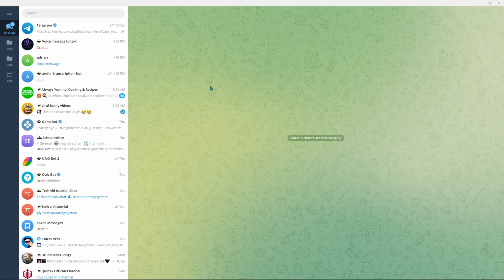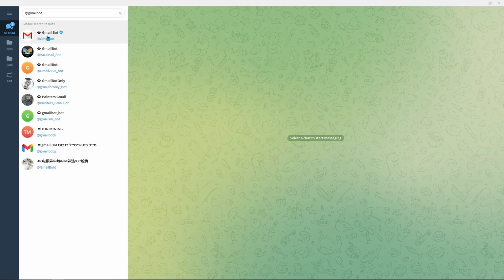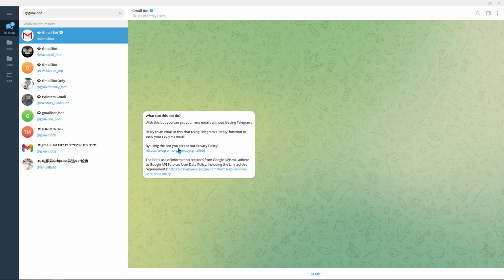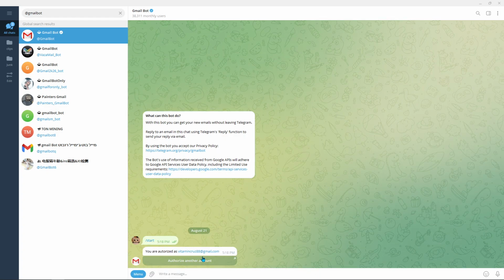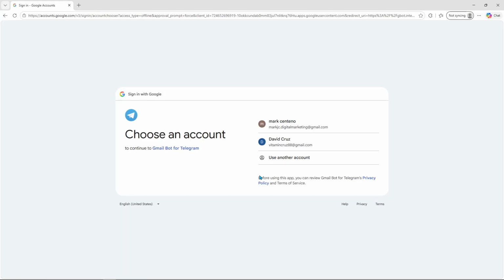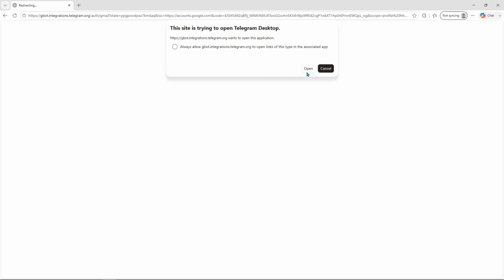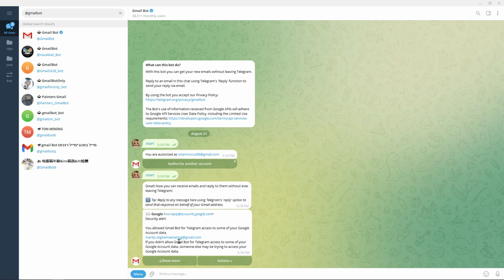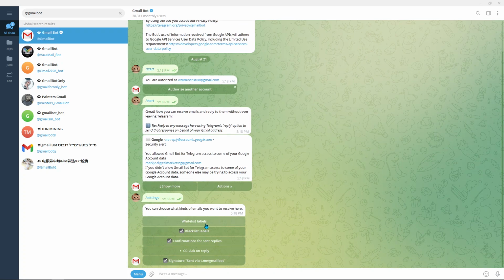How To Link Gmail To Telegram (2026)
Learn how to link Gmail to Telegram and receive your emails directly inside Telegram Desktop with this step-by-step tutorial. You’ll learn how to find the Gmail bot, authorize your Google account, configure email notifications, and reply to messages directly from Telegram. This setup can help streamline your workflow by bringing Gmail notifications and email management into one convenient chat.

Video Chapters:
00:00 - How to Link Gmail to Telegram
00:05 - Open Telegram and Find the Gmail Bot
00:11 - Search for the Gmail Bot
00:18 - Start the Gmail Bot
00:26 - Get the Google Authorization Link
00:33 - Authorize Your Google Account
00:40 - Review Gmail Permissions
00:49 - Connect Gmail to Telegram
00:57 - Configure Gmail Notifications
01:04 - Filter Gmail Notifications by Labels
01:10 - Receive Gmail Emails in Telegram
01:18 - Reply to Gmail Messages from Telegram